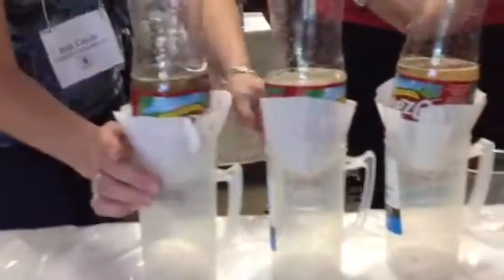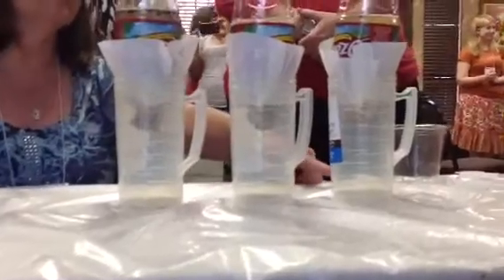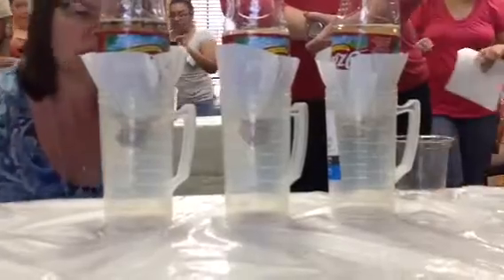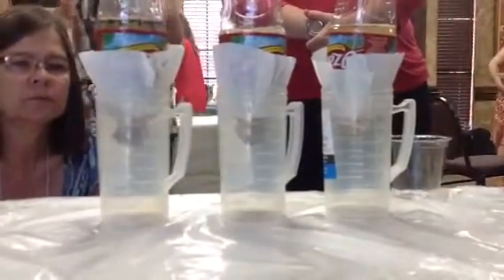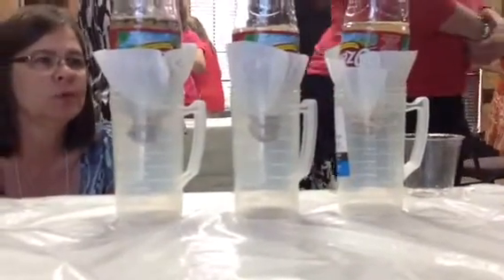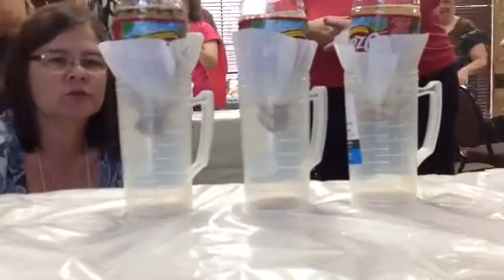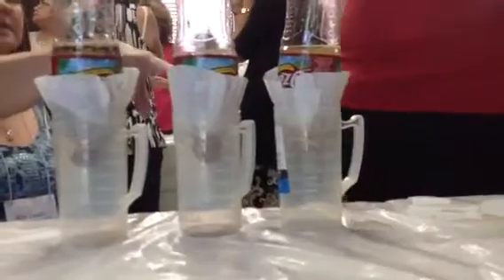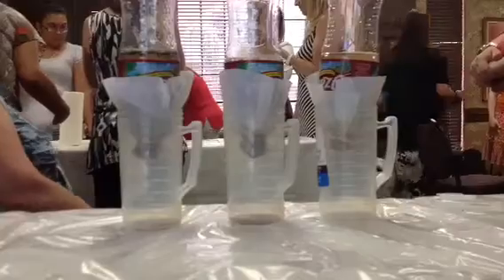Percolation Lab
EHS Summer Institute
Journey of Water Lab